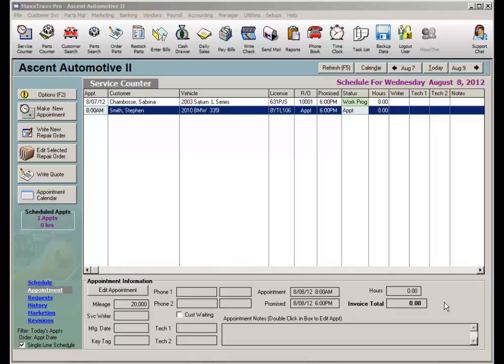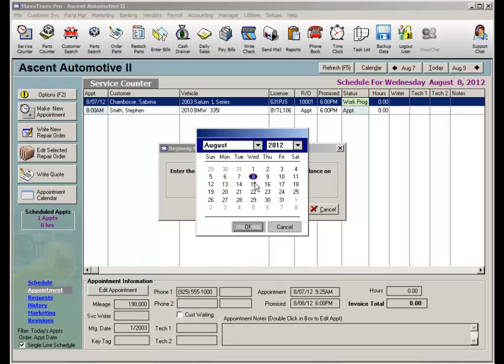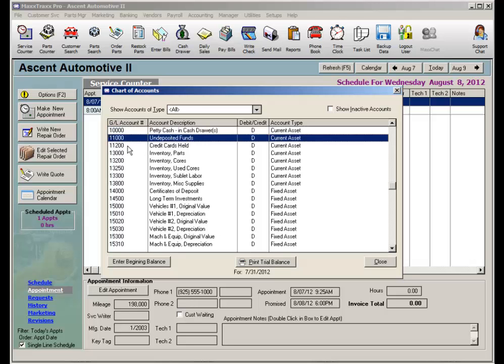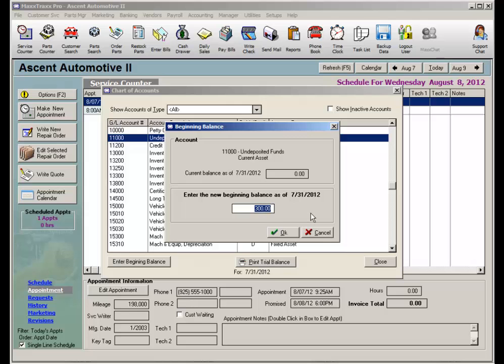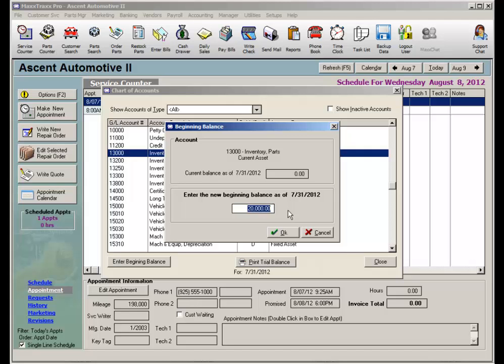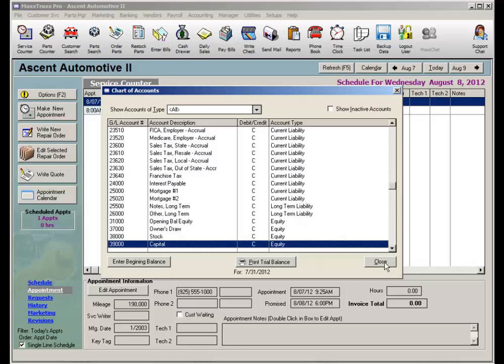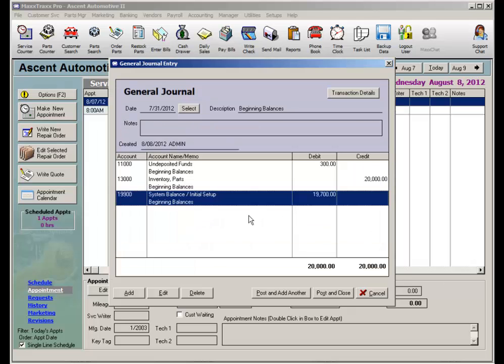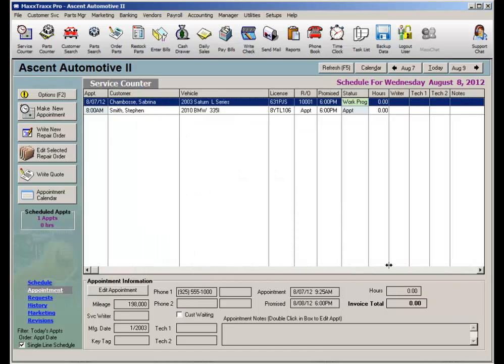MaxxTraxx Auto Shop Software Video Lessons - Enter Beginning General Ledger Balances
A video guide on how to enter a beginning General Ledger (GL) balance with your accounting management features available in MaxxTraxx.